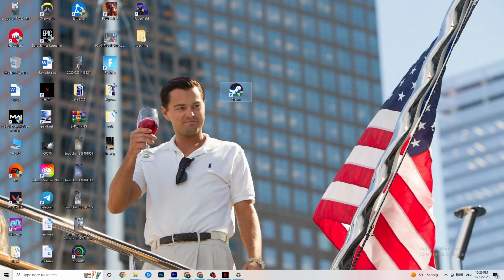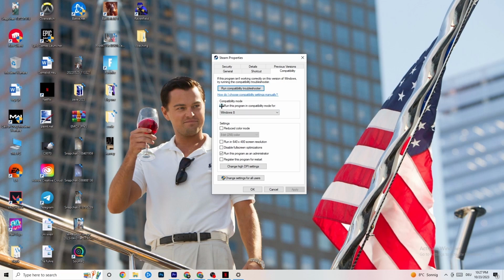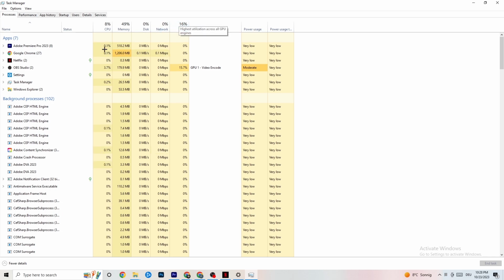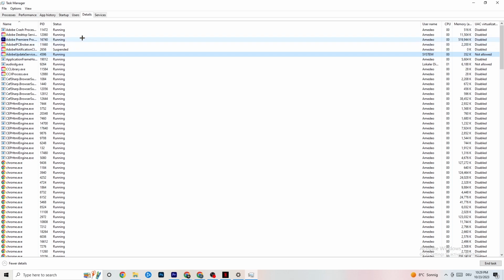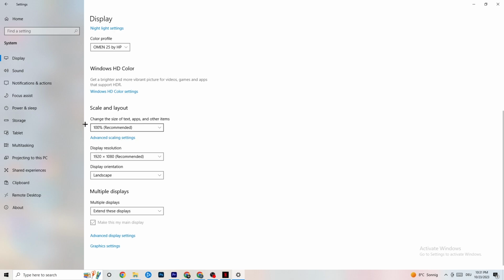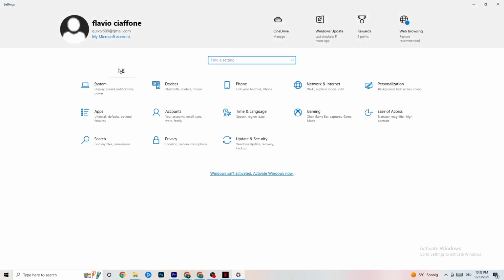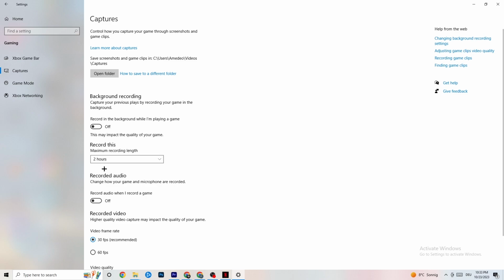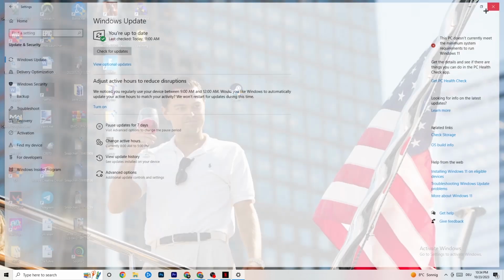Civilization 6 - How To Fix Civilization 6 Crash on Startup